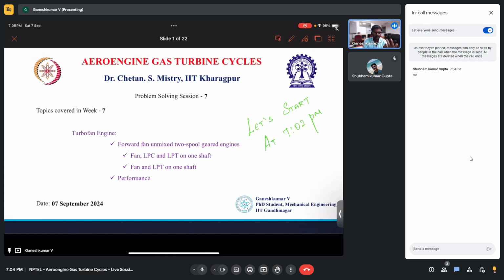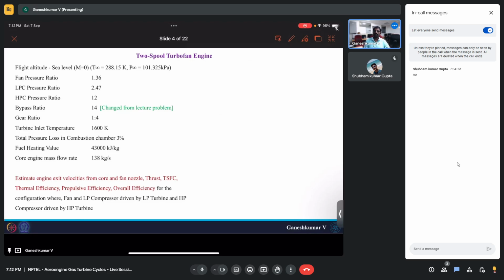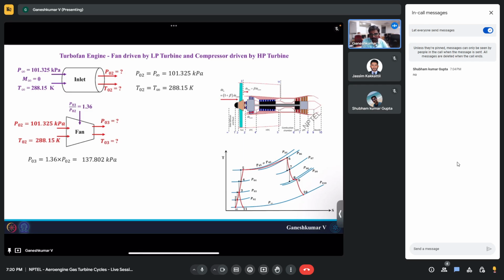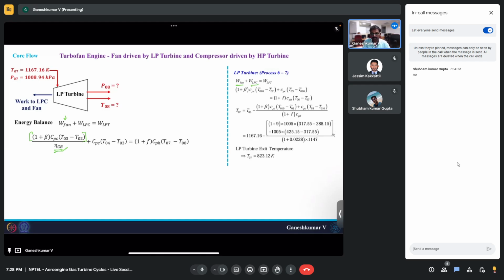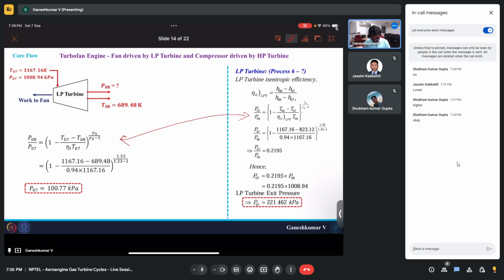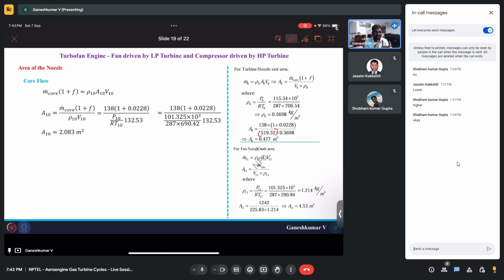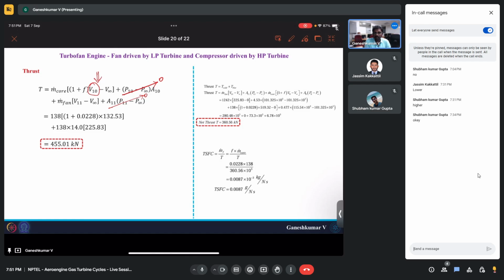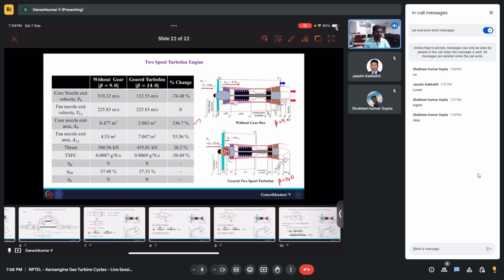Aeroengine Gas Turbine Cycles - Live Session - 7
Course: Aeroengine Gas Turbine Cycles - NPTEL - IIT Kharagpur
Session: 7
Date: 07-September-2024